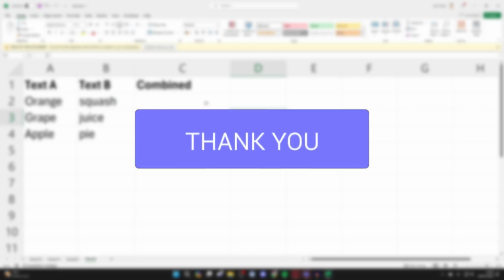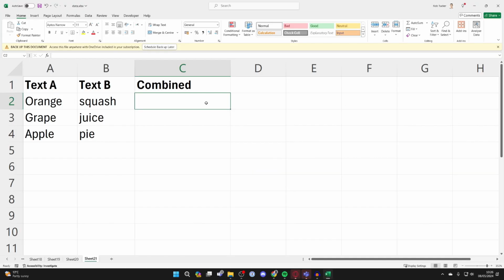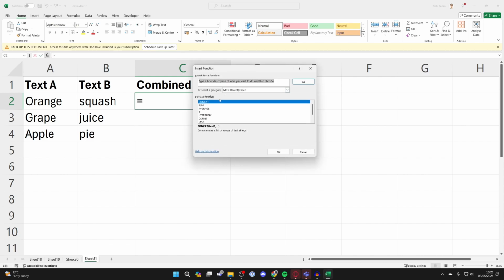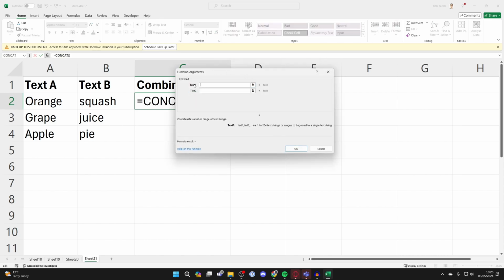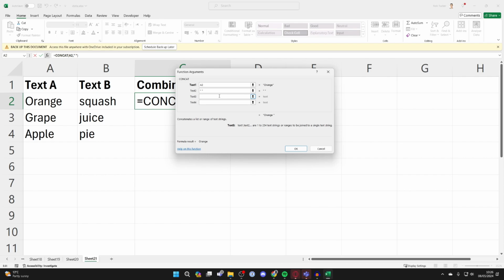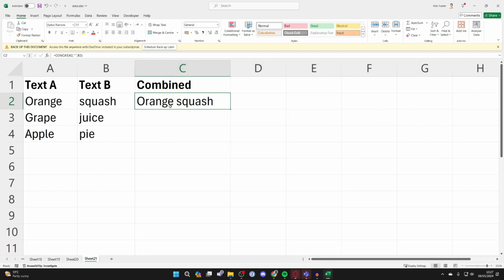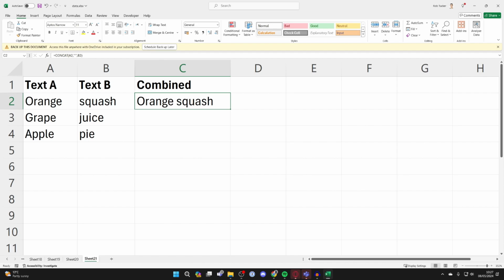How To Combine Cells In Excel - Full Guide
Learn how to combine cells in excel in this video.

GuideRealm